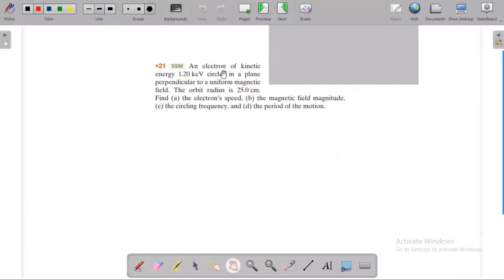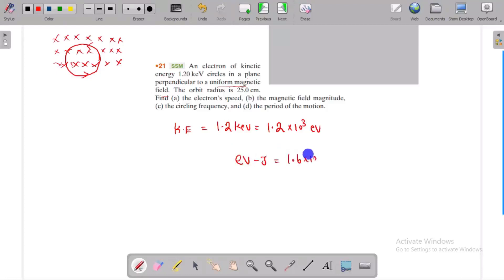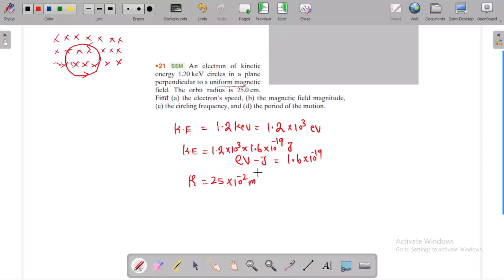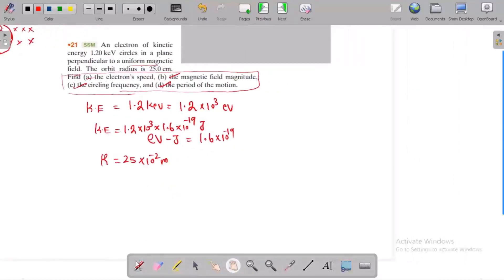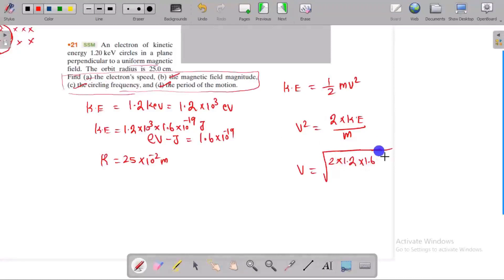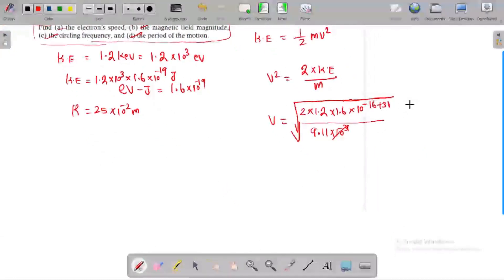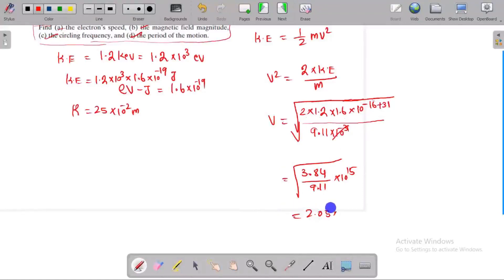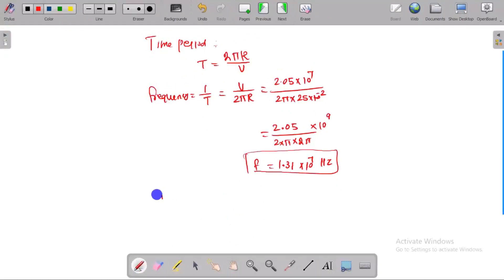An electron of kinetic energy 1.20 keV circles in a plane perpendicular to a uniform magnetic field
An electron of kinetic
energy 1.20 keV circles in a plane
perpendicular to a uniform magnetic
field. The orbit radius is 25.0 cm.
Find (a) the electron’s speed, (b) the magnetic field magnitude,
(c) the circling frequency, and (d) the period of the motion.